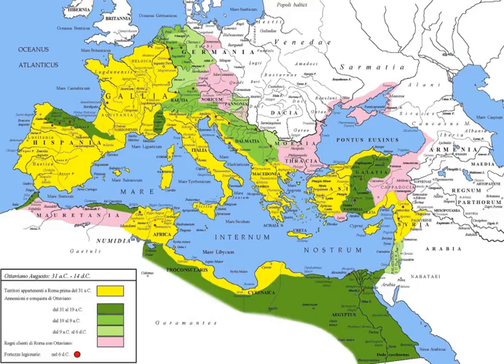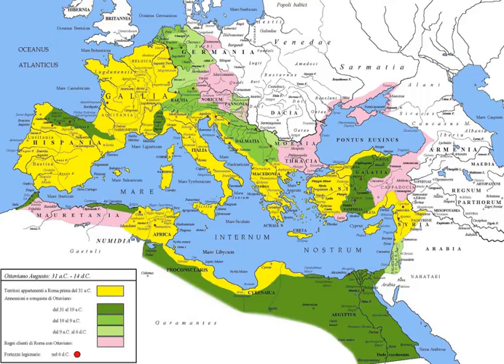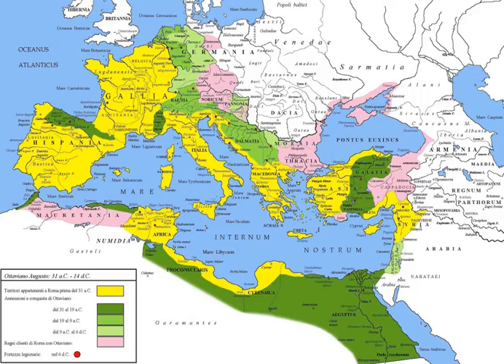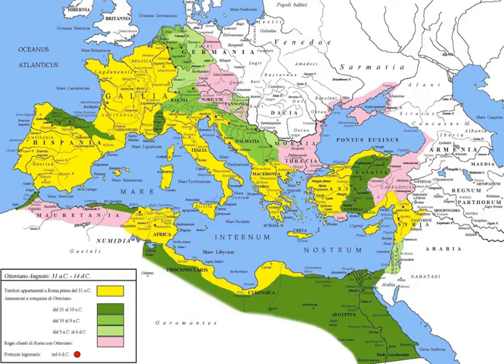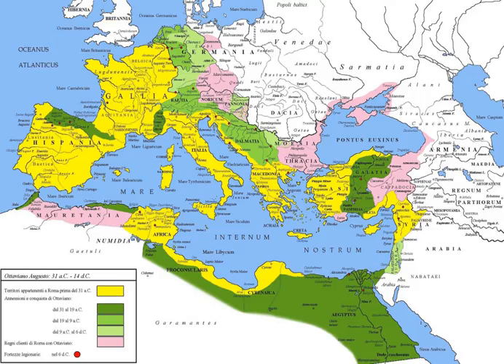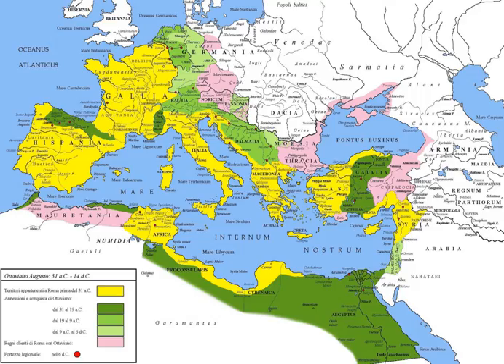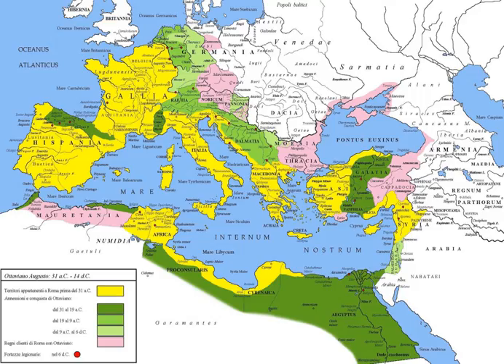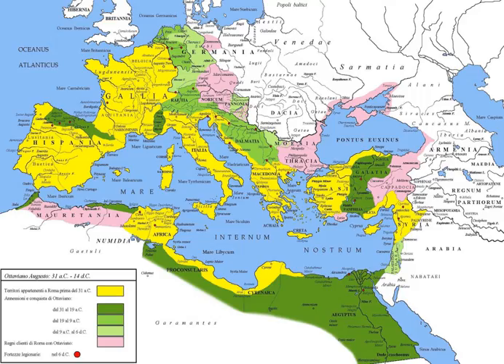Roman province | Wikipedia audio article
This is an audio version of the Wikipedia Article:
Roman province

- Socrates

SUMMARY
In Ancient Rome, a province (Latin: provincia, pl. provinciae) was the basic and, until the Tetrarchy (from 293 AD), the largest territorial and administrative unit of the empire's territorial possessions outside Italy. The word province in Modern English has its origins in the Latin term used by the Romans.
Provinces were generally governed by politicians of senatorial rank, usually former consuls or former praetors. A later exception was the province of Egypt, incorporated by Augustus after the death of Cleopatra; it was ruled by a governor of only equestrian rank, perhaps as a discouragement to senatorial ambition. This exception was unique, but not contrary to Roman law, as Egypt was considered Augustus' personal property, following the tradition of the kings of the earlier Hellenistic period.
The Latin term provincia also had a more general meaning of "jurisdiction".